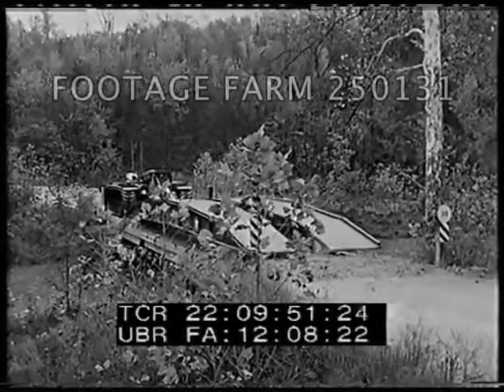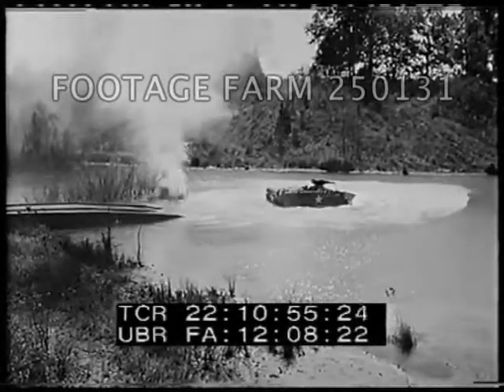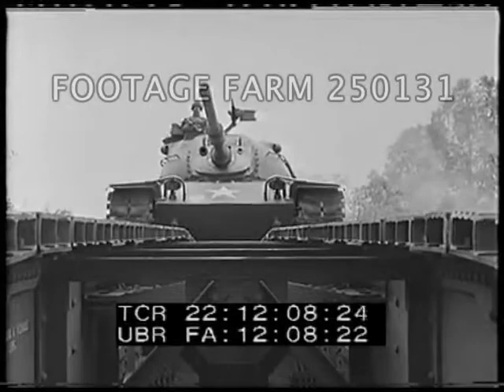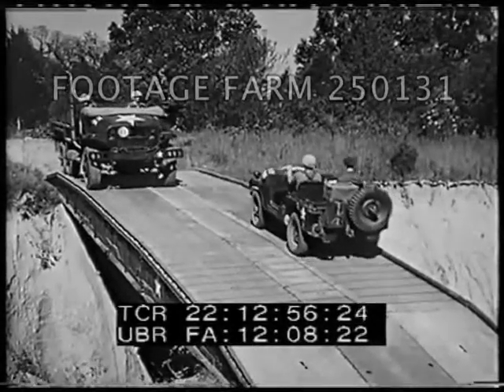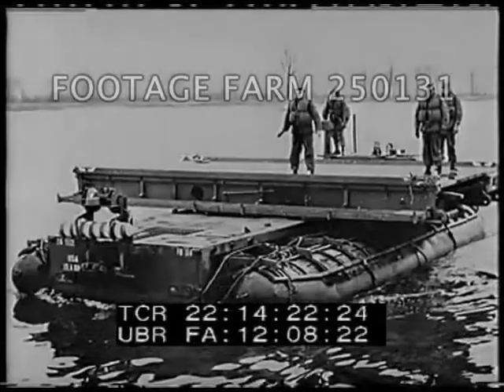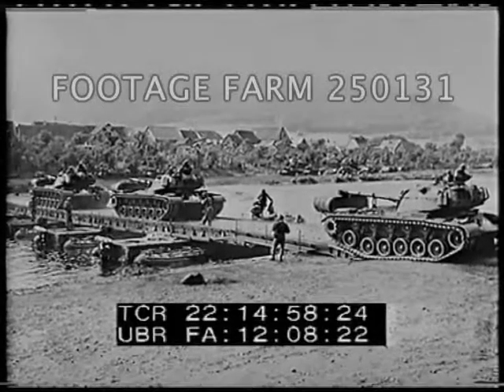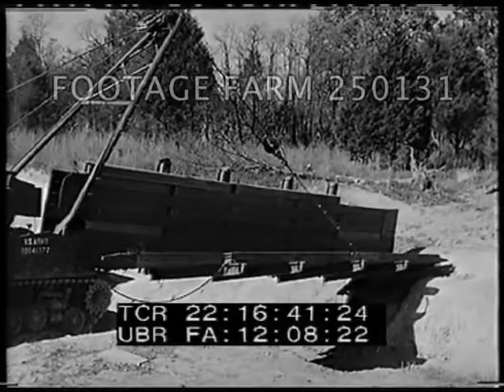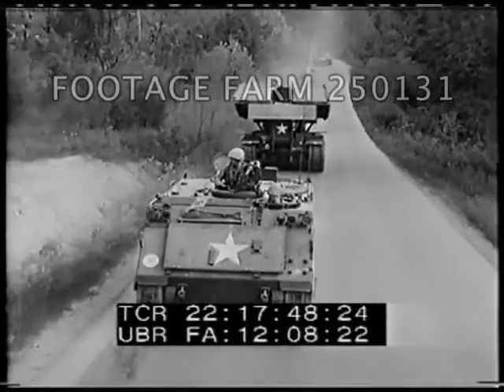USA Military Assault Training Film R2/2 250131-02 | Footage Farm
[1950s - USA Military, Army:  Assault Bridging
LS along stream as AVLB Armored Vehicle Landing Bridge lowers across; CU of hydraulic cylinder; M48 Patton tanks crossing w/ explosions in water.  M75 (?) personnel carrier follows.
22:09:39  AVLB approaches bridge to retrieve.  Swish plan.
22:09:49  AVLB used to cover damaged or weak bridge.  Tank crossing on what was previously a class 30 bridge w/ posting on bridge.
22:10:17  Tank crossing marsh, flex of bridge shown.  AVLB bridging gap between firm ground & water & amphibious personnel carrier down bridge & into water moving in stream past explosions on far shore.
22:11:07  AVLB moving past, shown being pushed on roadbed under low overpass.  Swish pan
22:11:28  Bridge w/ vehicles crossing shown on 28 percent uphill grade, 19 percent on downhill, & 11 percent on transverse grade.
22:11:55  CU of bridge showing minimum extending on each side.  Various vehicles crossing on treads & straddling middle.  Filler sections shown used as safety factor.
22:13:13  Replacement bridge components brought by truck & unloaded by crane by engineer battalion.  Assembly shown.  Assembled folded sections shown on bridge transporting trailer or semi-trailer & AVLB chassis attaching & raising as trailer is pulled out.
22:14:09  Stills:  Mobile floating assault bridge developed by French Army; on carrier, on bank & in water.  Ramp unit is carrier unit.  Tanks crossng.
22:15:03  Helicopter lowering M4T6 Fixed Span Bridge, signaled into place by armored engineer battalion.  Other equipment flown in & men assembling; Patton M48 tank crossing.
22:16:08  Launching vehicle w/ crane moving expedient V-folded M4 Balk Bridge into place, dropped & weight of decking unfolds from cable.
22:17:04  Summary:  AVLB being folded over stream & launch chassis; two-man crew driving equipment; POV along road in armored column.  Lowering into place.  Other uses shown.  M4T6 used in place; Expedient bridge placed.  The End.
Military Equipment; Training Film; Instructional Film;
NOTE:  Patton tanks into use ca 1952.